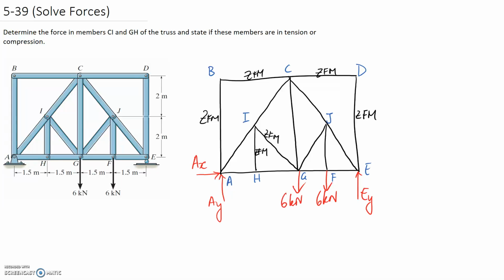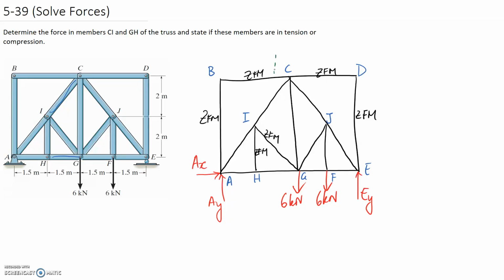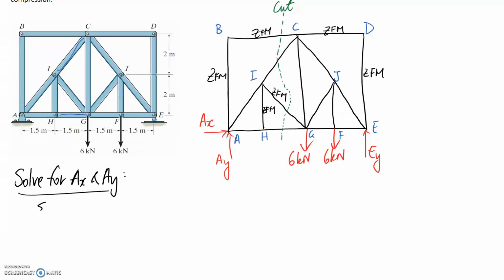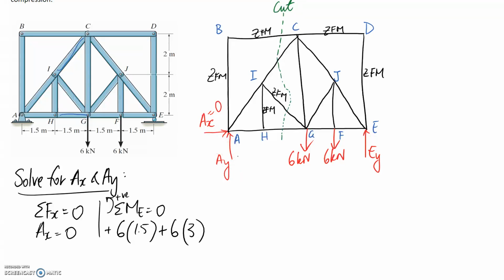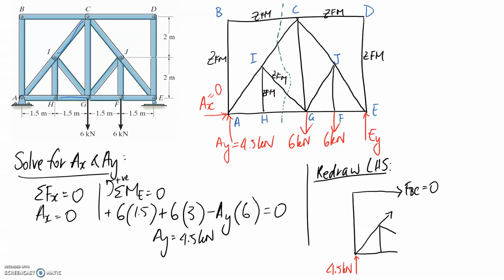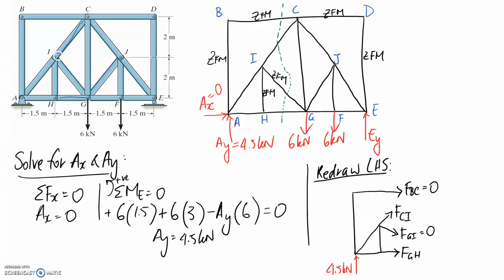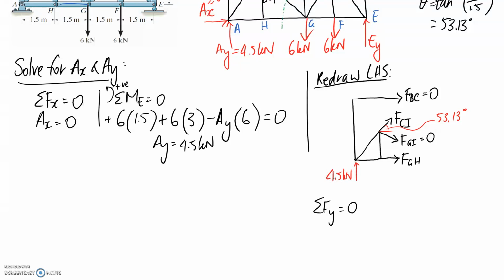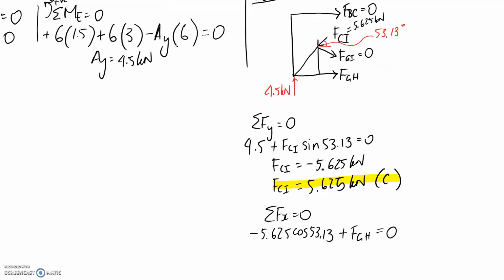(5-39) Continued Solution with Method of Sections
This video solves for the internal force in two truss members using the method of sections. Whether the members are in tension or compression is also determined. Note that this video builds upon the identification of zero force members in the truss